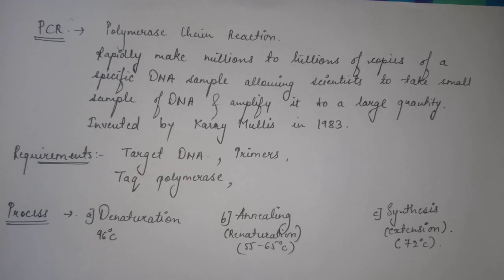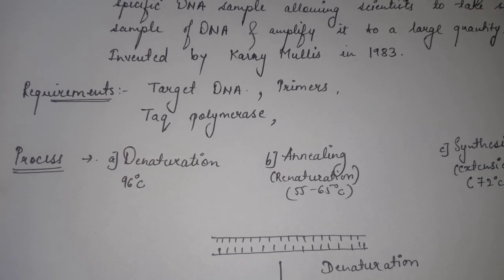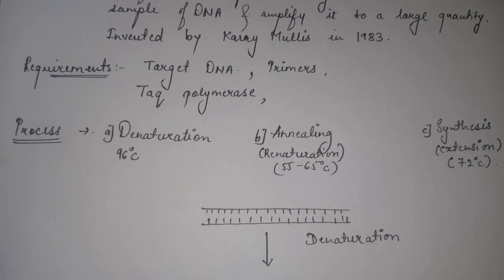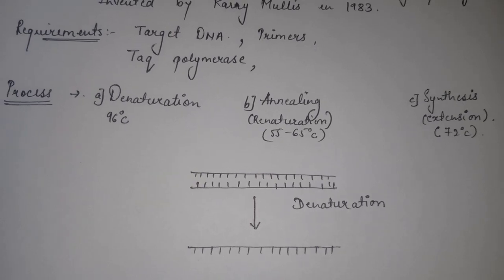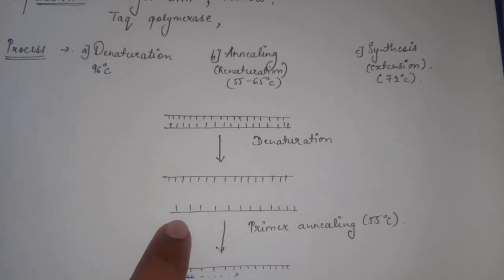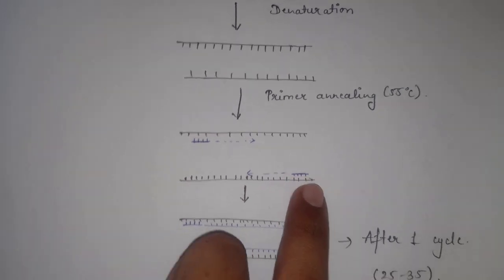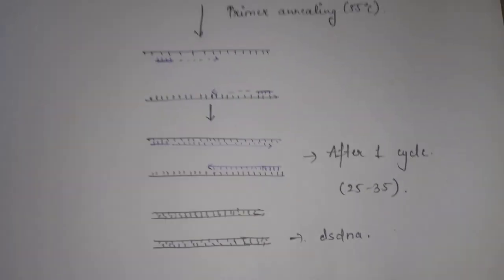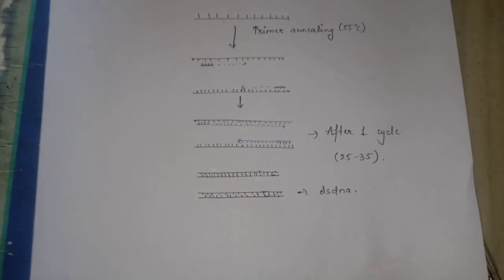PCR-Polymerase Chain Reaction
The process of amplification of DNA fragment in very less time, which can be used for experimental as well as forensic purposes.